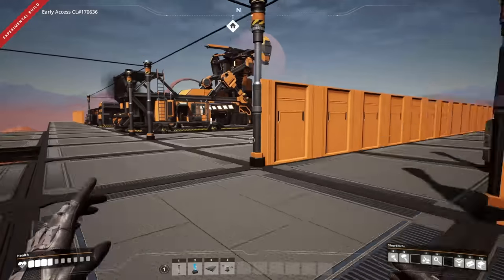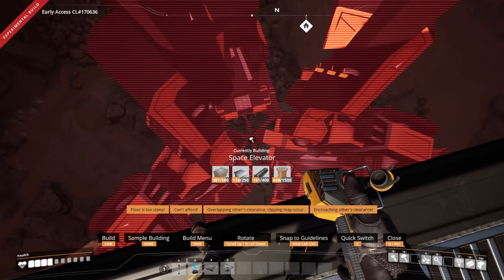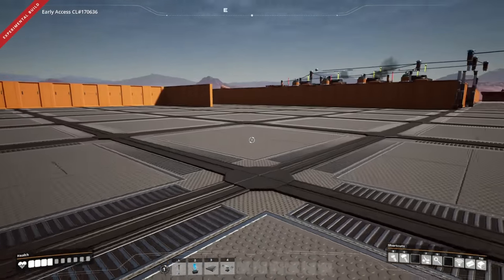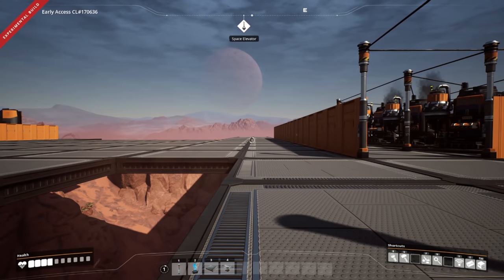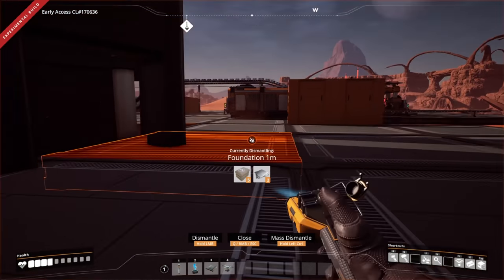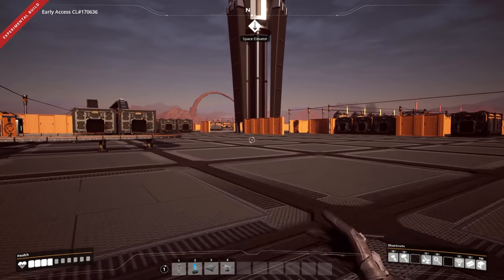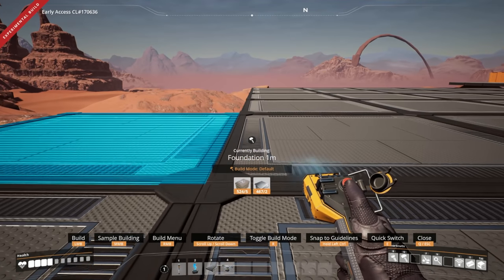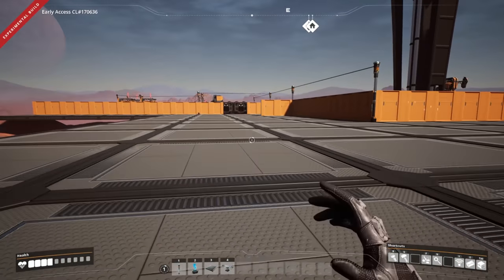The Mega Factory Begins ! Satisfactory Update 5 [E3] | Z1 Gaming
Lets Get Social ?!!